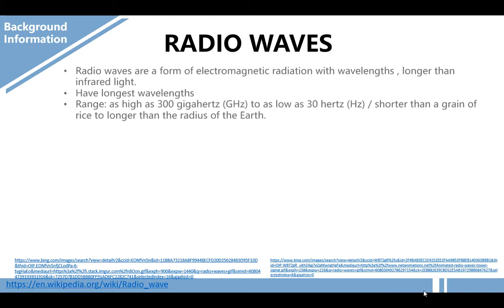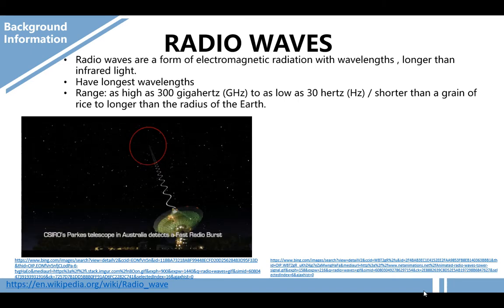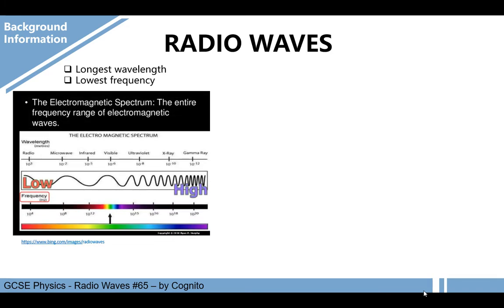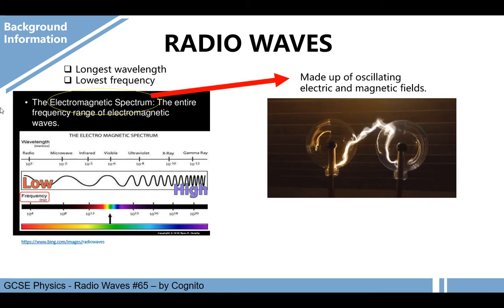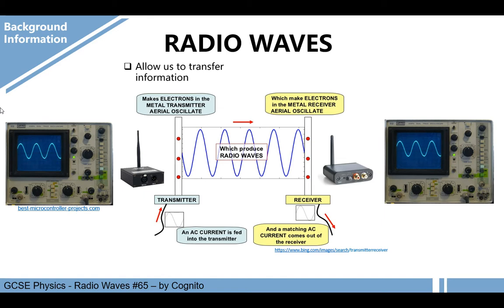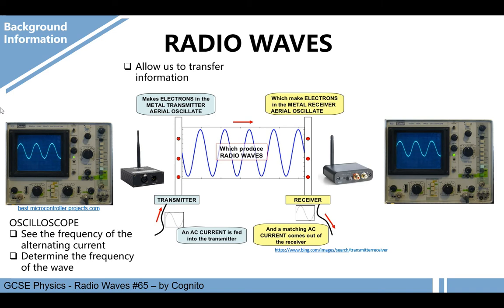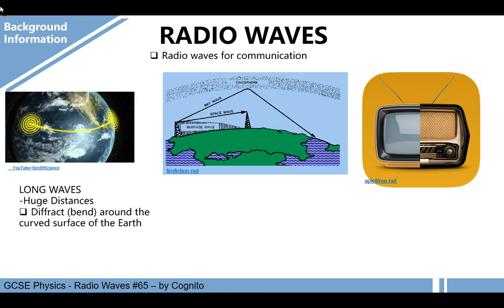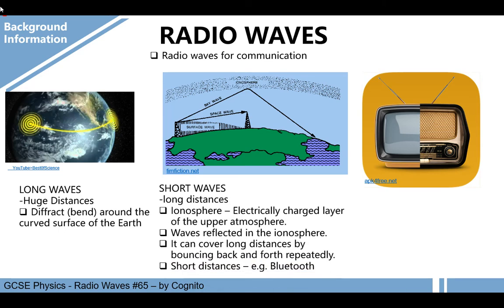DLSAU-BED: Science 10 - Radio Waves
DLSAU-BED: Science 10 - Radio Waves - for Asynchronous Learning Session